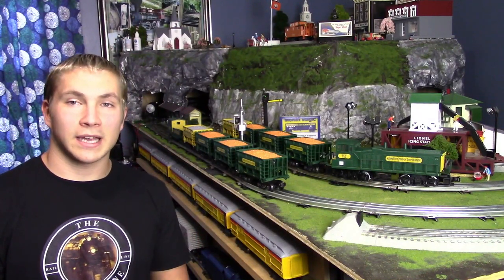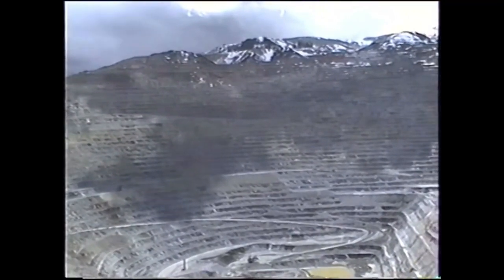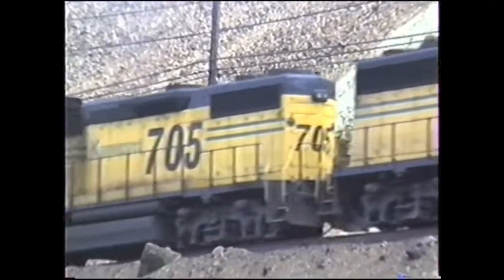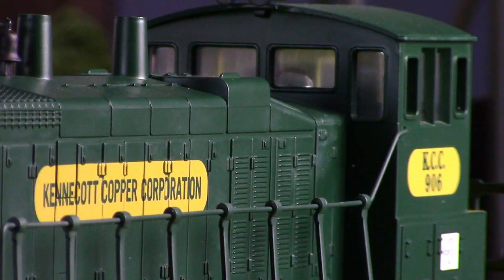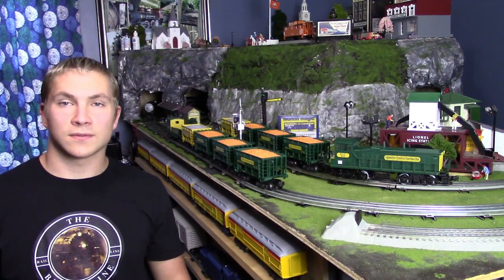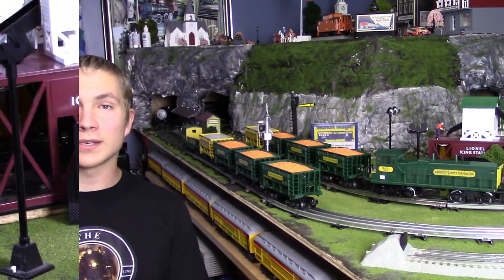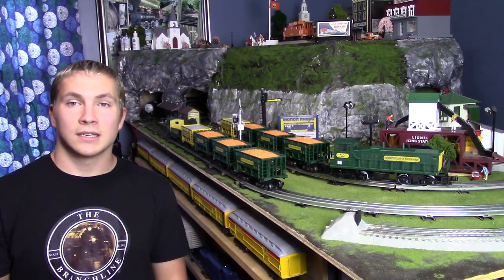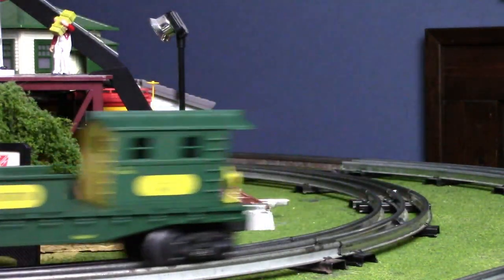My FIRST K-Line Train Set!-The K-Line Kennecott Copper Corporation Ore Car Train Set!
In this video, I showcase my first ever train set from K-Line. Now I haven't seen very many videos of this set on Youtube. I figured I should showcase mine along with adding a bit of background information on the real Kennecott Copper Corporation Railline!

I hope you learned something and enjoyed the video!

Thank you for choosing to watch my videos! If you want to see more, click these links!